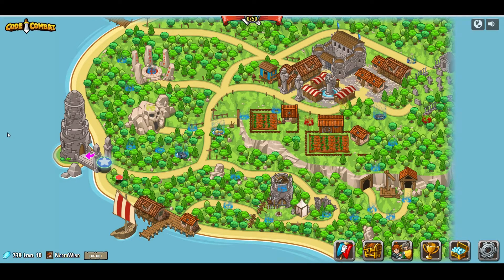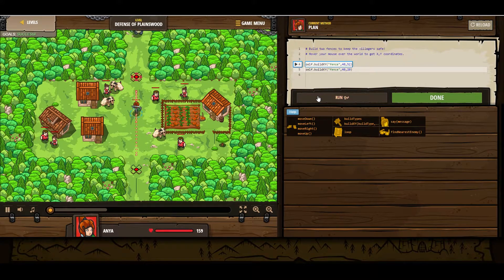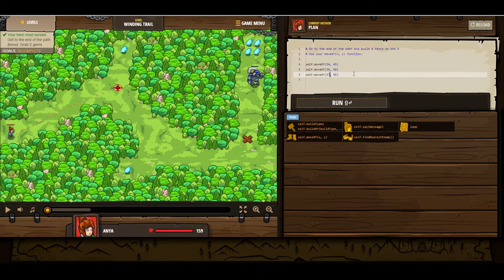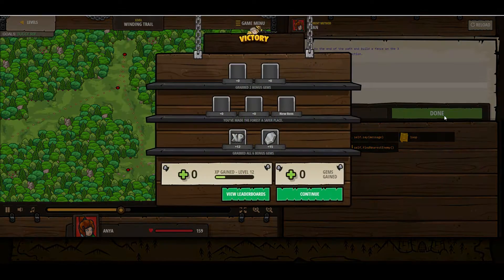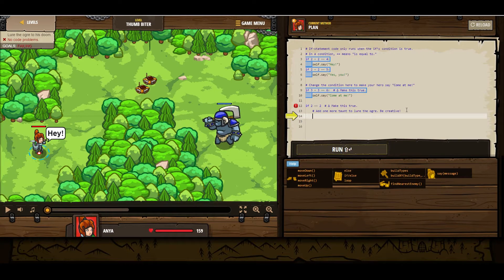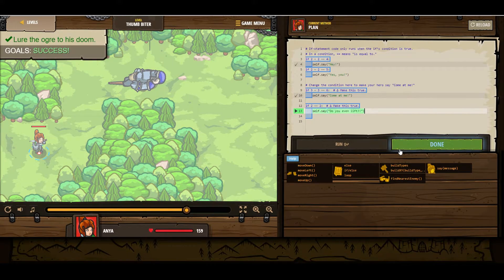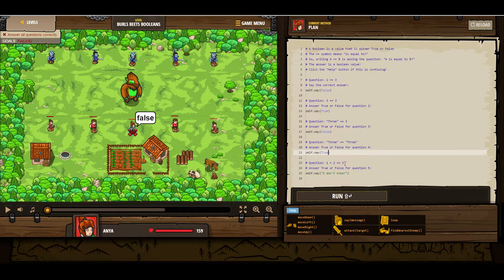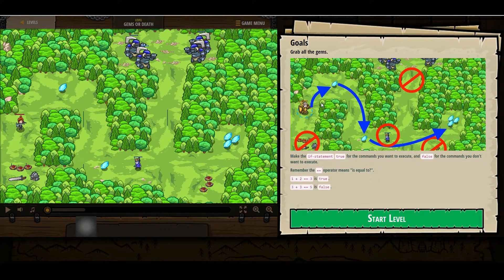Let's Play: Code Combat | Python Gameplay Walkthrough - Episode 3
In this episode, we switch back to Python and make our way through the first five levels of the Backwoods Forest. Be sure to let me know if you would like me to continue with Python or if you would prefer me to switch back to Javascript.

Code Combat is a game designed to help you learn the basics of coding. You can try the game yourself for free

Music featured in this episode:

Pockets of Air by TeknoAXE